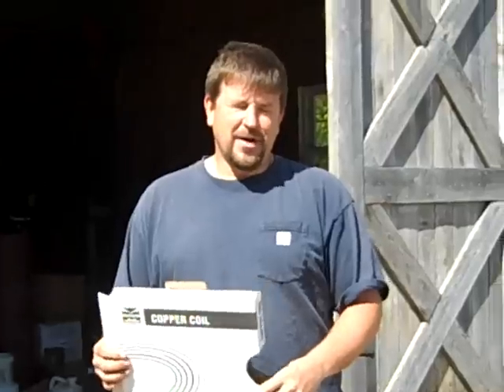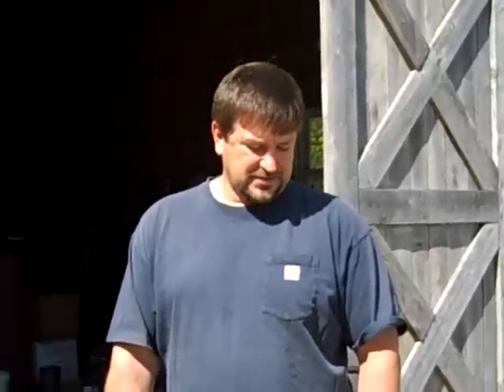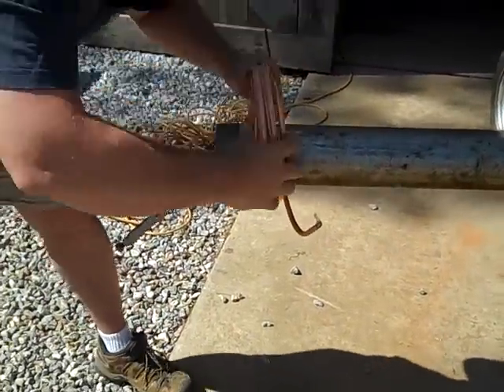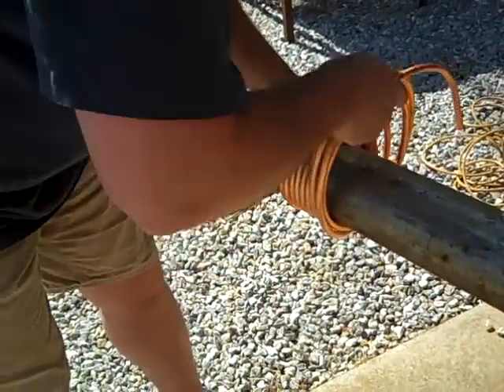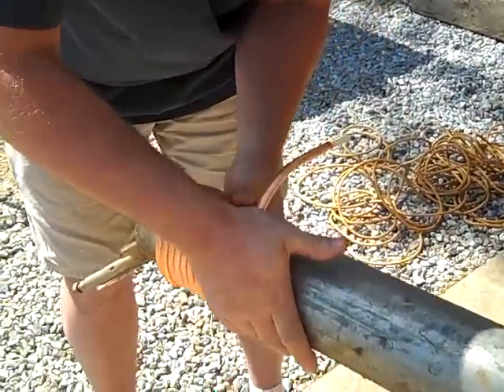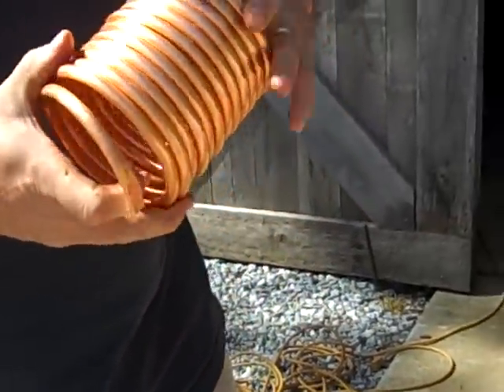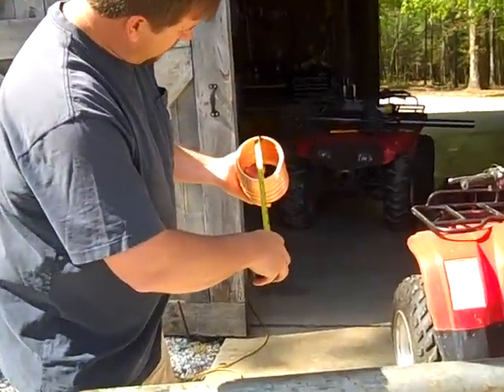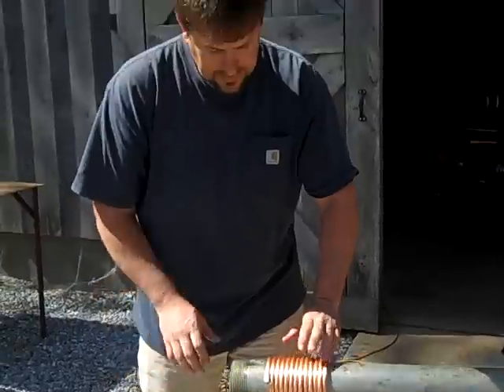Prepper Tip- Bending copper tubing with ICE!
Sharing an old trick I learned about bending copper tubing without kinking it.